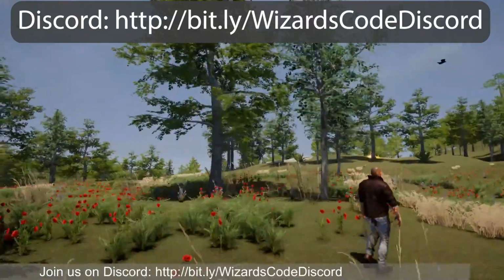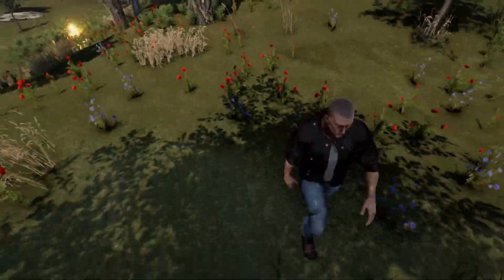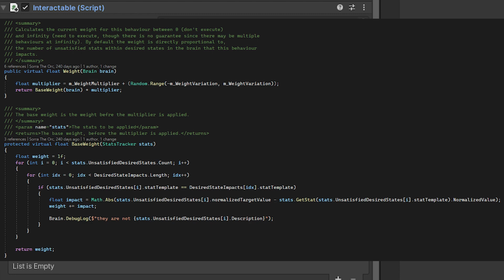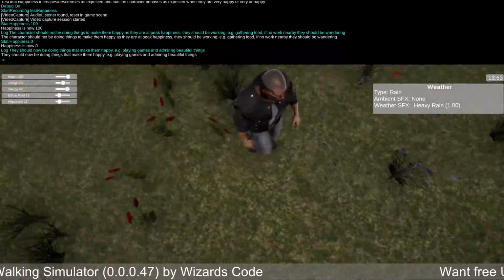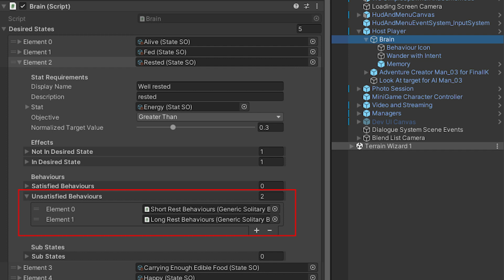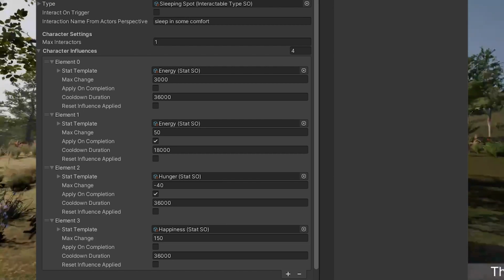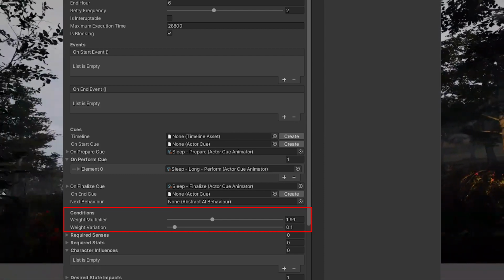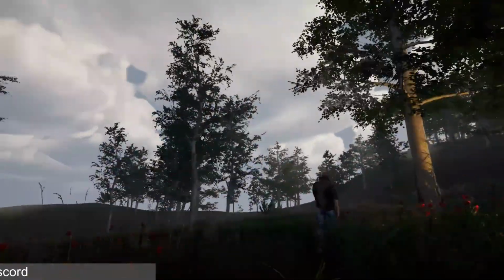Enabling In-Game Live Streaming | Walking Simulator Engine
The Walking Simulator Engine is an engine for creating dynamic and visual narratives. Sit back and watch the world develop or jump in and influence things directly. Major feature in this iteration is in-game live streaming. See below for full chapter list.

00:00 What is the Walking Simulator Engine
01:09 Sneak Peek - In-Game Streaming
01:42 Portal Visual Effect Placeholders
02:17 AI - Enabling AIs to use Portals
04:03 Nighttime Light Sources
04:52 AI - Sleeping in Safety
07:31 AI - Loose Coupling
08:22 In-Game Streaming
10:25 Outro